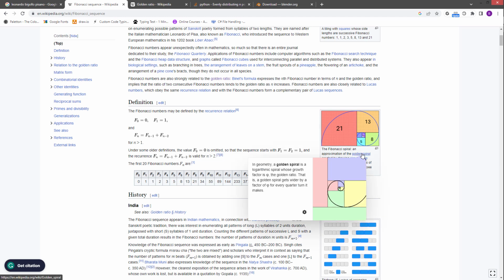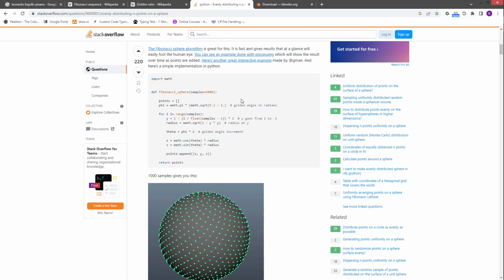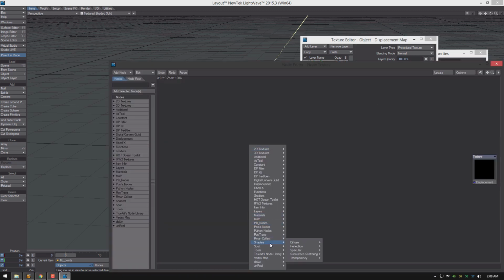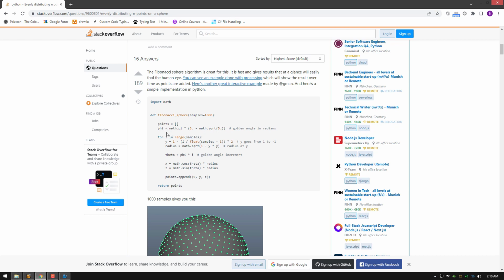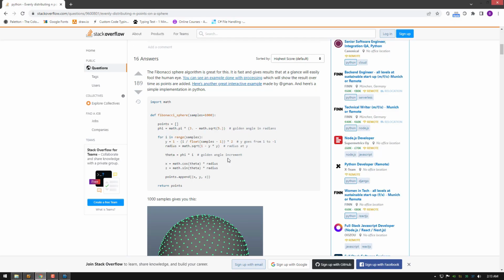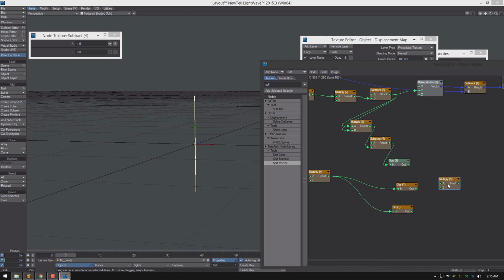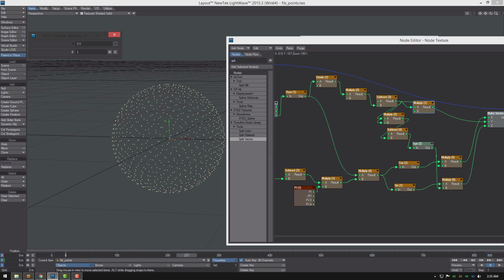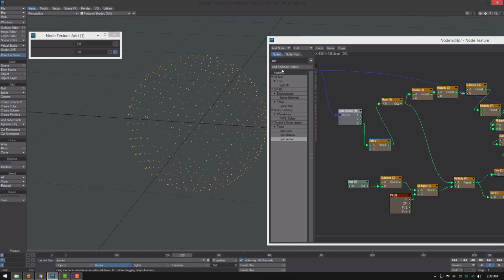Fibonacci distribution over sphere (3d graphics tutorial)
Going to be posting some 3D graphics stuff on this channel over the next few weeks to answer some questions I have received over the past few months.